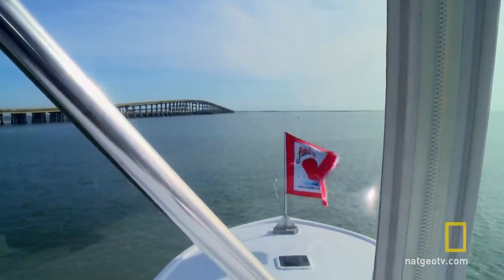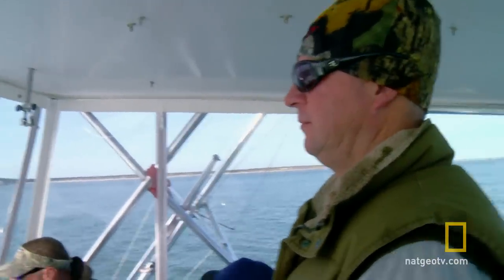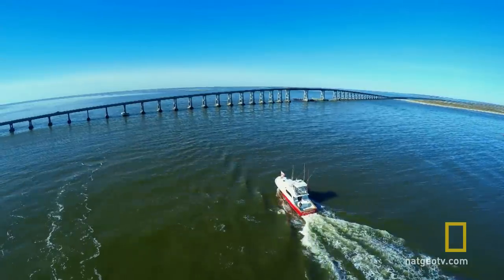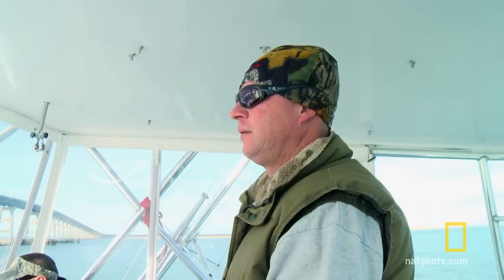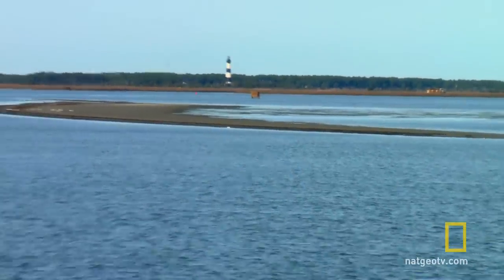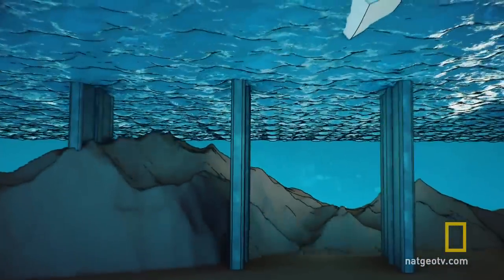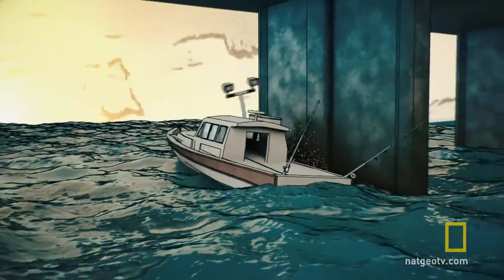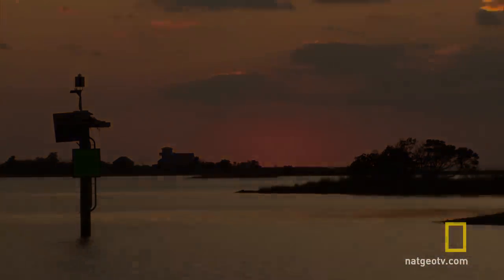A Dangerous Inlet | Wicked Tuna: Outer Banks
Local boat Fishin’ Frenzy has years of experience navigating the bridge, but the tide is always shifting.

About Wicked Tuna: Outer Banks:
New England’s best bluefin tuna fishermen venture south to North Carolina’s treacherous fishing grounds, the Outer Banks, where they will battle the local fleet for the ocean’s most lucrative prize. A single giant bluefin can be worth more than $20,000 but the dangerous waters, small quota and explosive rivalries make North Carolina's Outer Banks, nicknamed “The Graveyard of the Atlantic”, the most challenging place in the world to catch these elusive fish.